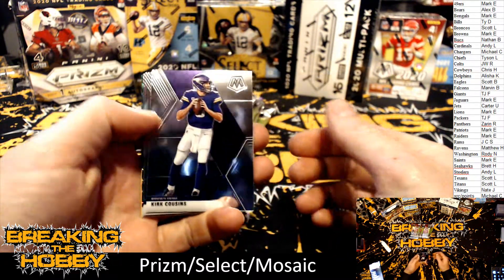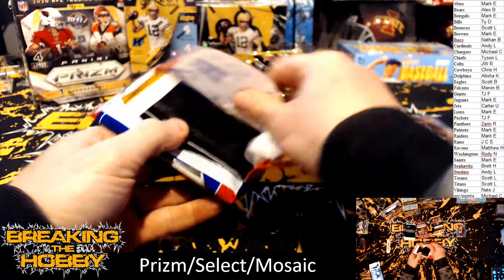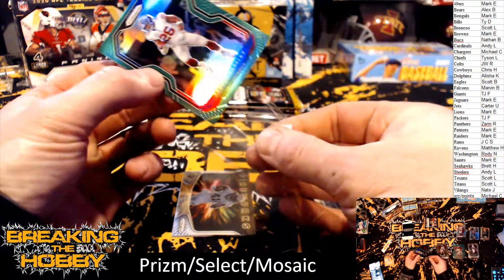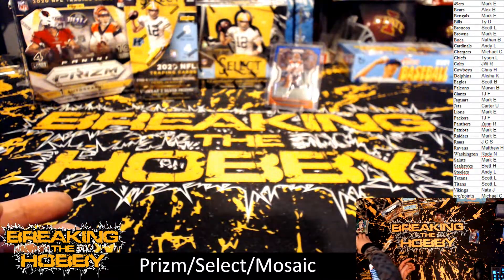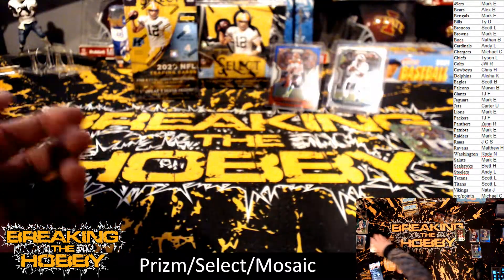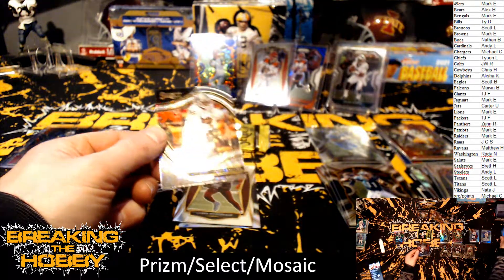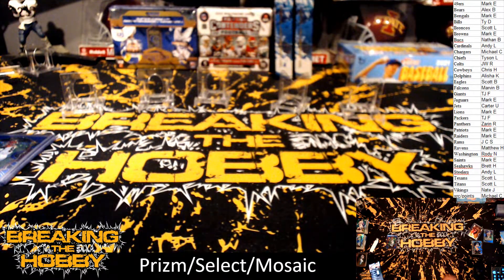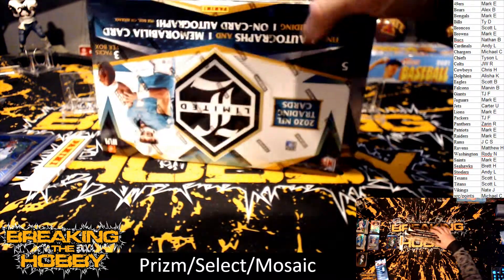Select Prizm Mosaic Mixer